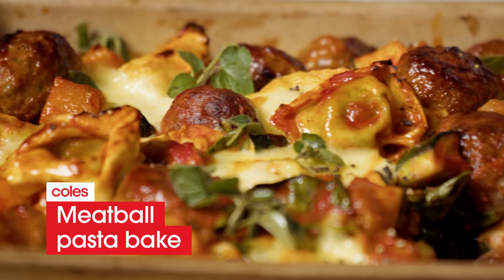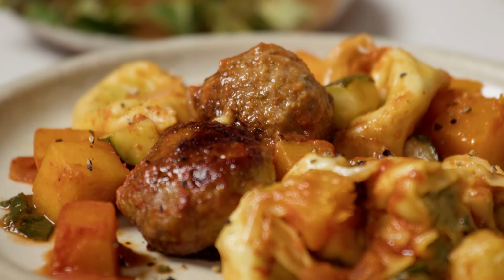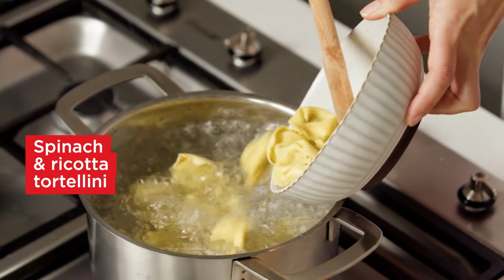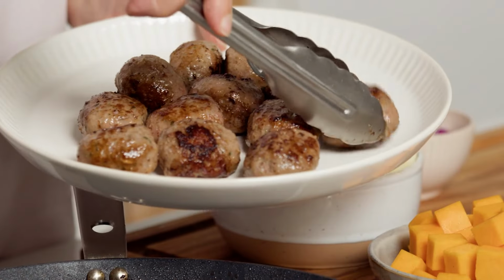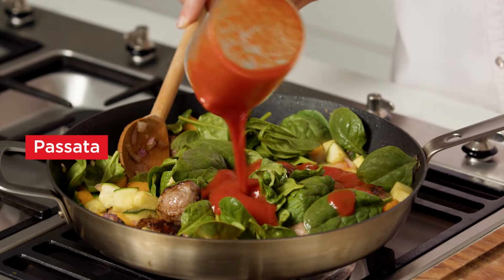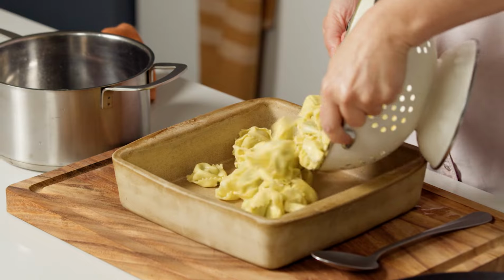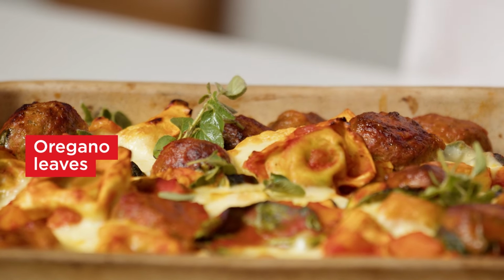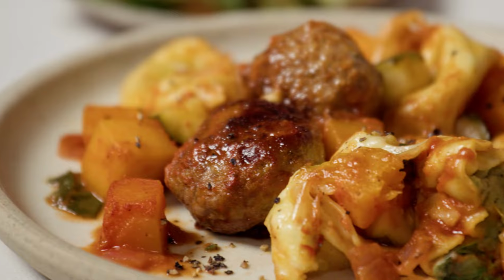Meatball pasta bake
Dive into comfort food bliss with this hearty meatball pasta bake recipe that's sure to become a family favourite! Homemade meatballs, al dente pasta and a rich sauce come together in this deliciously cheesy dish. Prepare this comforting pasta bake recipe next time you’re craving a cosy dinner or headed to a potluck gathering.

Serves 2 Cooking 30 mins Prep 10 mins

325g pkt spinach and ricotta tortellini
1 tbs olive oil
420g pkt Coles Graze Grass Fed Beef Meatballs
1/2 red onion, chopped
1 cup (180g) Coles Kitchen Diced Butternut Pumpkin
1 zucchini, chopped
30g baby spinach leaves
1 cup (250ml) passata
100g fresh mozzarella, torn
Oregano leaves, to serve

1. Preheat oven to 200°C. Cook the pasta in a large saucepan of boiling water following packet directions or until al dente. Drain well.
2. Meanwhile, heat oil in a large frying pan over medium heat. Cook the meatballs, stirring occasionally, for 5 mins or until browned. Transfer to a plate.
3. Add the onion, pumpkin and zucchini to the pan and cook, stirring, for 5 mins or until vegetables are just tender. Return meatballs to the pan with the spinach and passata. Bring to the boil.
4. Combine the pasta and meatball mixture in the 18.5cm x 31cm KitchenAid medium baker. Top with mozzarella.
5. Bake for 20 mins or until golden brown and the pasta mixture is heated through. Sprinkle with oregano and serve immediately.

Want more easy recipes? which includes